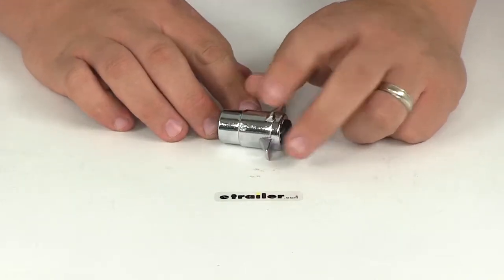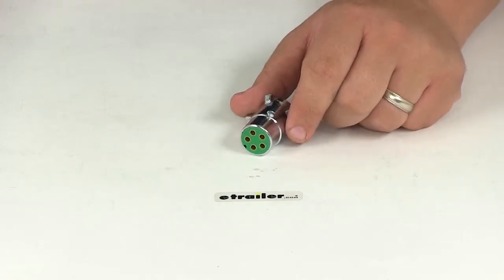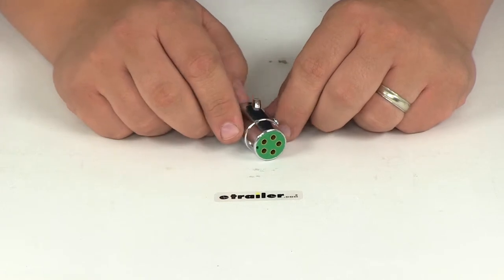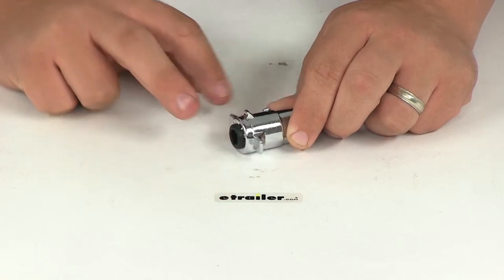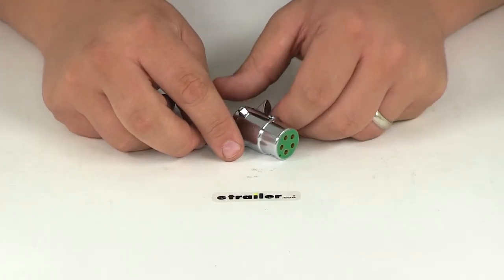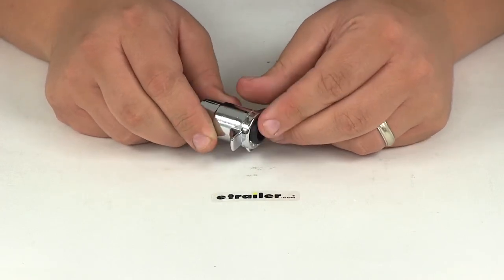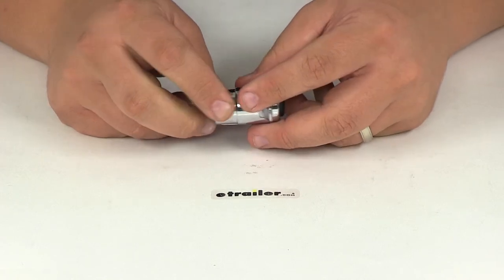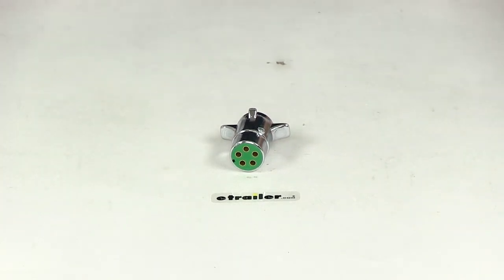etrailer | Feature Review Pollak 5-Pole, Round Pin Trailer Wiring Connector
Today we're going to be reviewing part number PK11501. This is the Pollak Five-Pole Round Pin Trailer Wiring Connector. The standard five-pole plug is going to connect the trailer to the socket on the tow vehicle. It's going to feature the round split brass contacts. That's going to insure that minimum voltage drop and maximum current capacity are attained. It's going to feature dielectric non-conducting grease coating on all those.

Those are going to prevent corrosion and resistance. It's also going to feature the solid brass terminal screws. It's got a nice chrome-plated die-cast zinc housing for durability. It's also got the easy-to-use finger grips here on the sides. That's going to make insertion and removal very easy. It's going to feature the ABS thermoplastic interior and it's also got high-impact green insulators. The volt rating for this system is going to be 12 volts to 24 volts with a current rating of 15 amps.

When it comes to the wiring configuration, your white is going to be for your ground, your green is going to be for right turn and brake, your yellow is going to be for left turn and brake lights, your red is going to be your auxiliary circuit and then your brown is going to be for your tail lights. To gain access to the wiring there, all you need to do is undo the set screw. The set screw is actually going to allow this portion right here to come out of the housing. Then you'll run your wires through the grommet here on the back, connect the wires to the back of the housing and reinsert it, and then tighten back down the set screw and you'll be completely set to go. That's going to do it for our review of part number PK11501. This is the Pollak Five-Pole Round Pin Trailer Wiring Connector. .